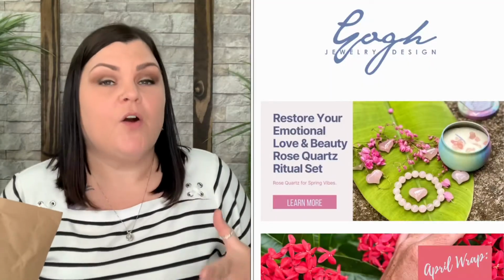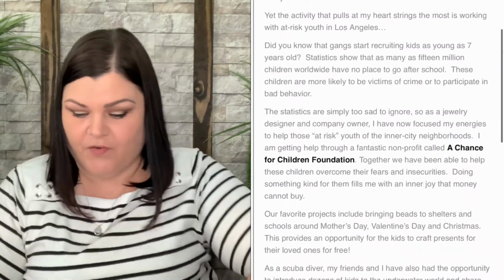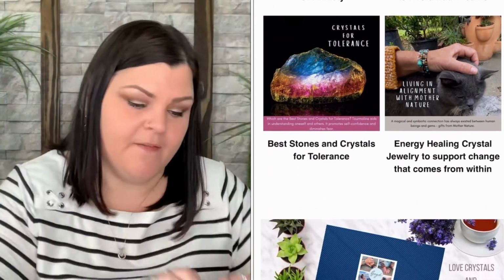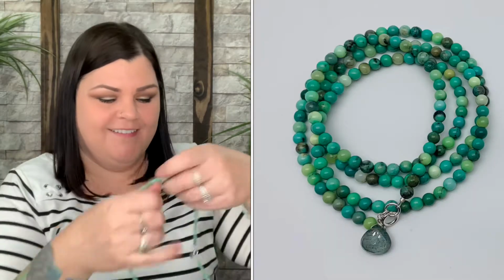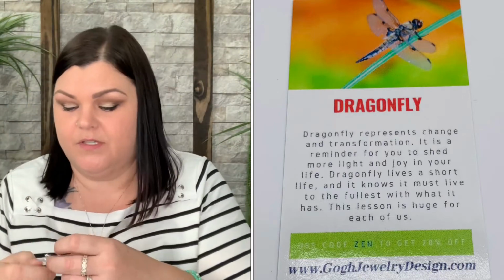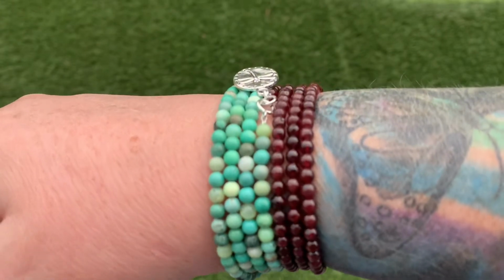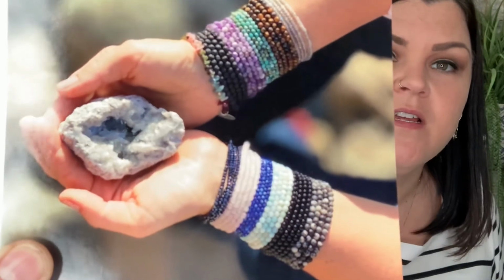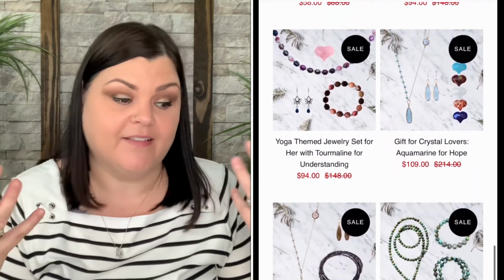Mother Earth Wrap Club by: Gogh Jewelry Design // March & April Unboxing +Discount Code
Want to check out this Mother Earth Wrap Club, The Manifestation Box AND/OR Gogh Jewelry Design online shop?   Use code: SHECRAFTY for 20% OFF all products and subscriptions

A BIG "Thank You" to Gogh Jewelry Design for sending me the Mother Earth Wrap Club box for review to show you all, I greatly appreciate it and am truly honored!!!